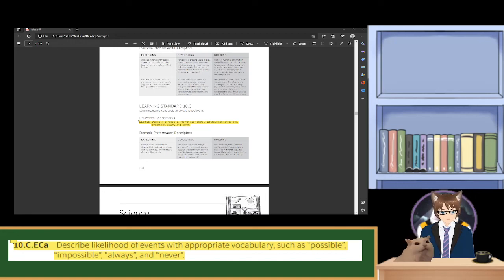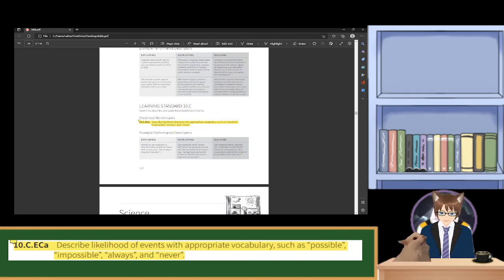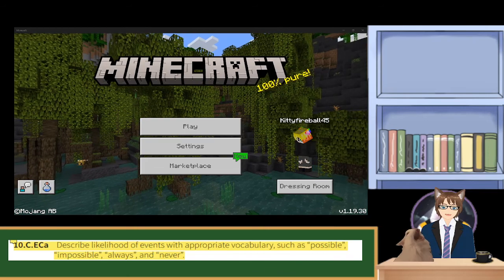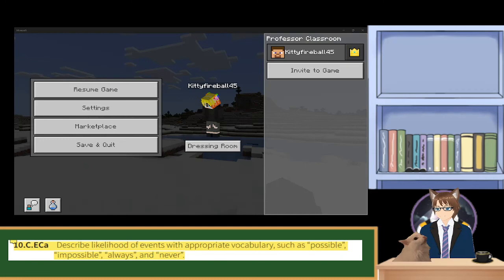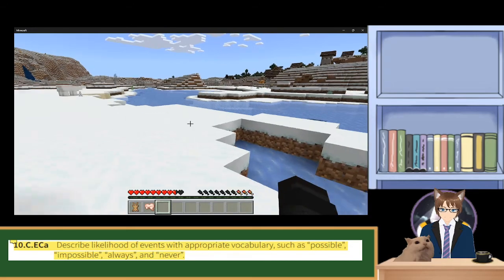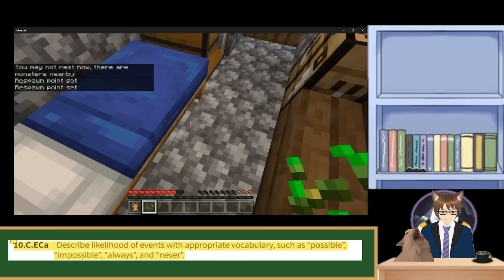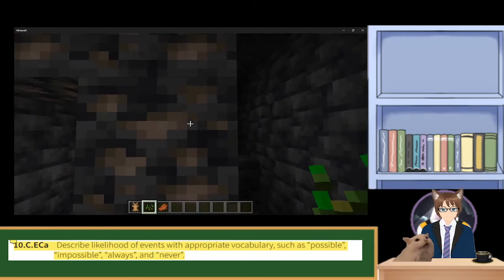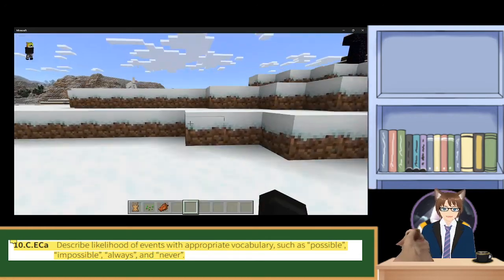Professor Jared Classroom (Benchmark 10.C.ECa) Lesson 2, The Chances of Minecraft!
Classroom overlay and Vtuber model by @XaeDae
Today we dive into the world of minecraft to figure out what is possible, and impossible. What is likely by a precentage and what will never happen without doing it yourself.